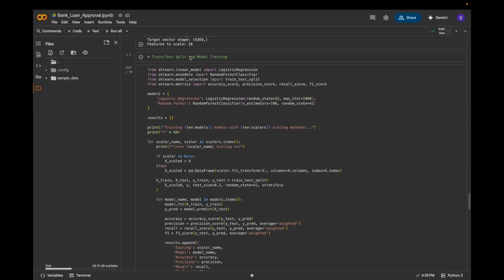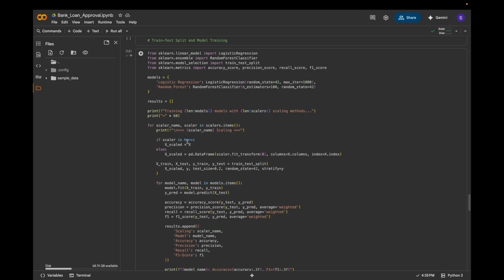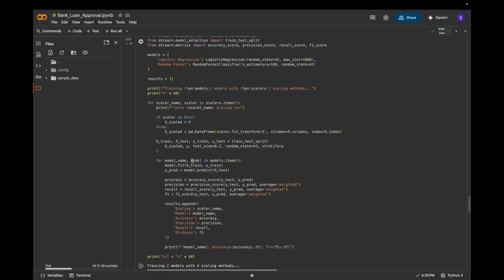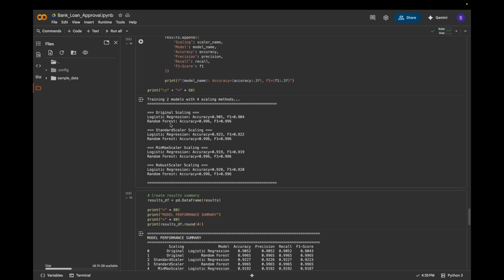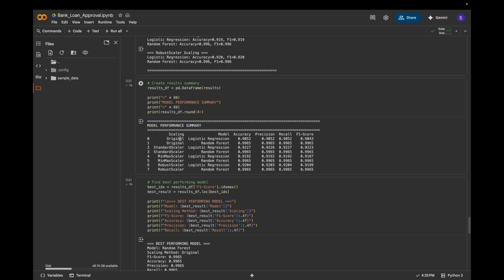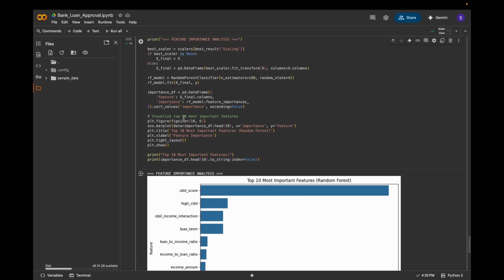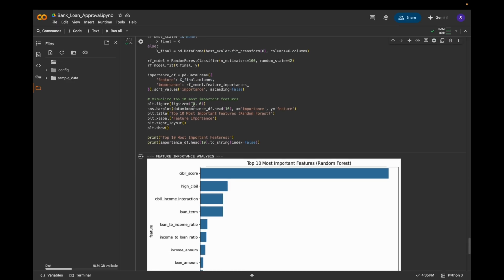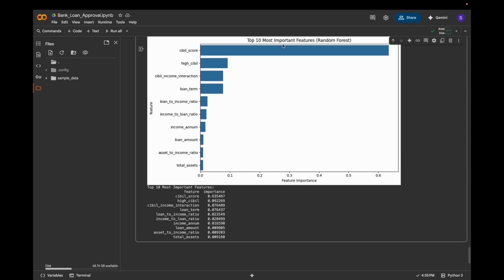Bank Loan Approval: Model Training & Evaluation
This is a Bank Loan Approval: Model Training & Evaluation